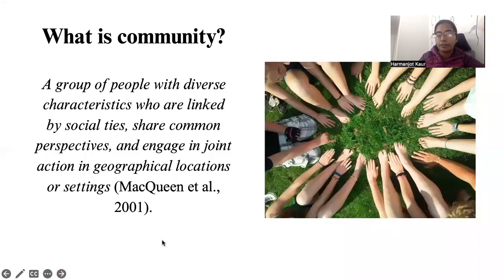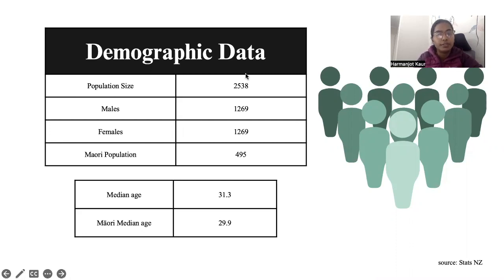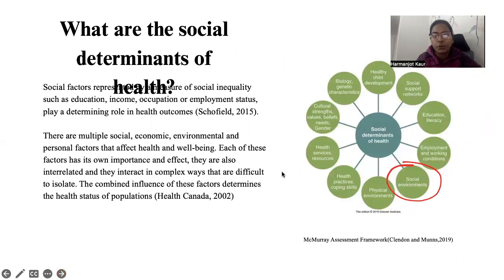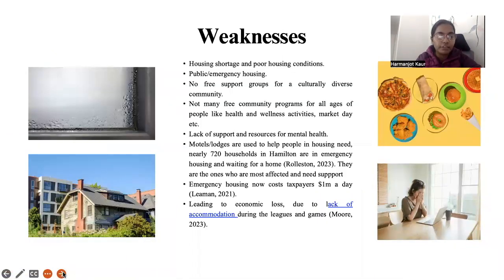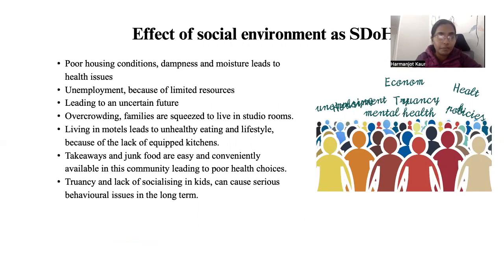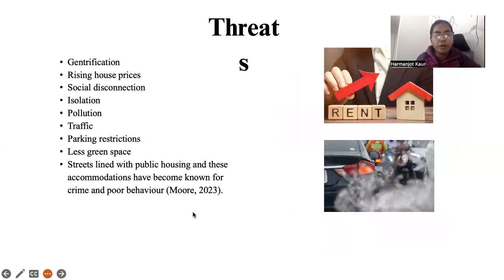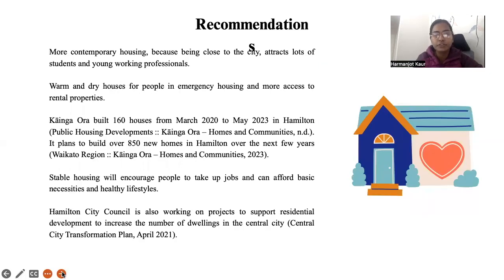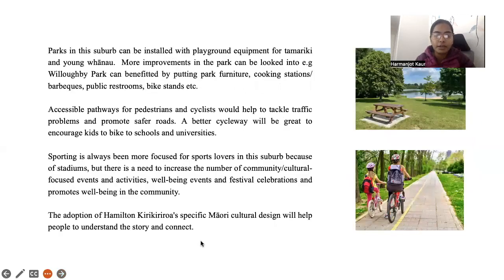Com Assessment 507